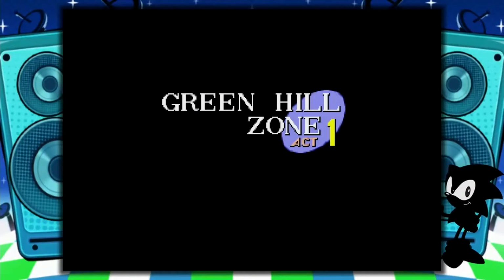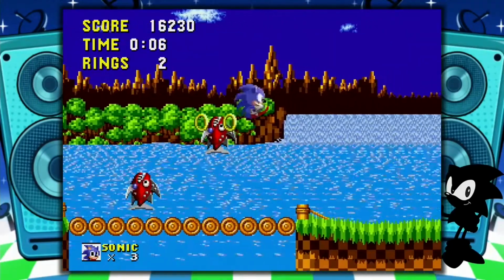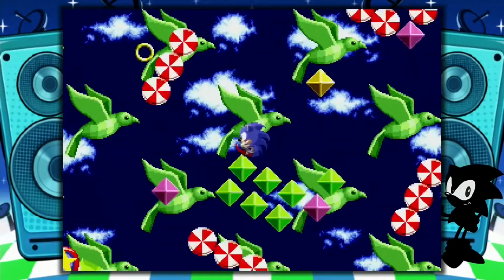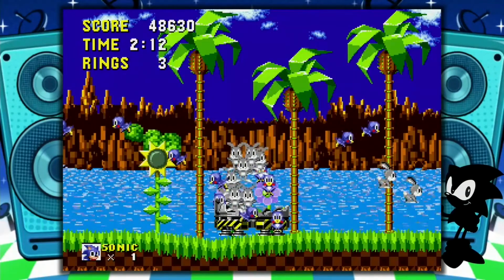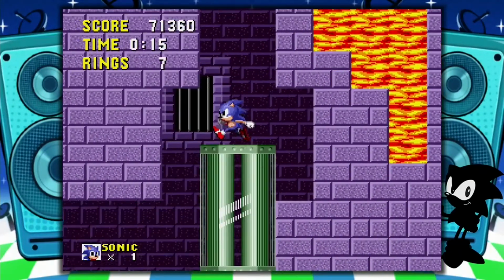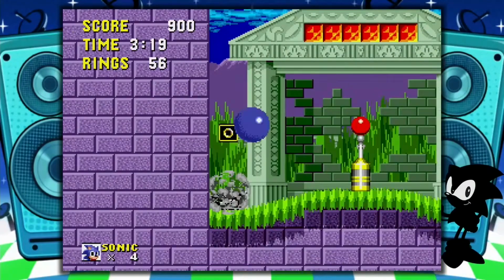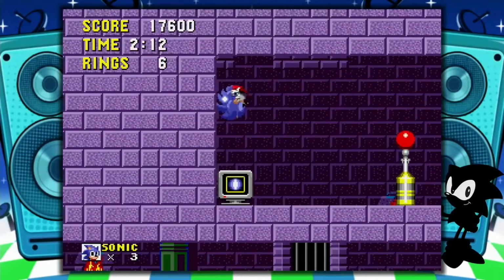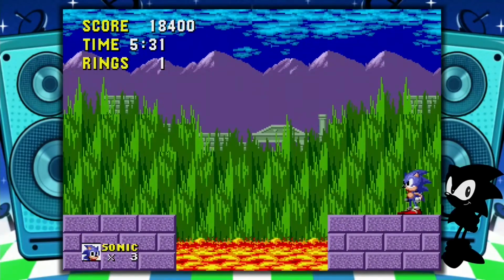GMaynard Plays Sonic the Hedgehog - Part 1: So It Begins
GMaynard has decided to do a let's play on the best-selling Sega Genesis game Sonic the Hedgehog! In the first part of this quest to defeat the evil Doctor Ivo Robotnik (or as the Japanese version and later installments of the franchise call him: Doctor Eggman), the blue blur will speed through the lush paradise of Green Hill Zone and explore the ancient ruins of Marble Zone.